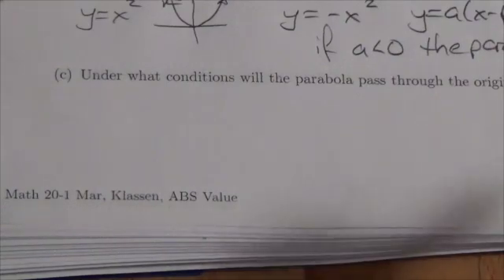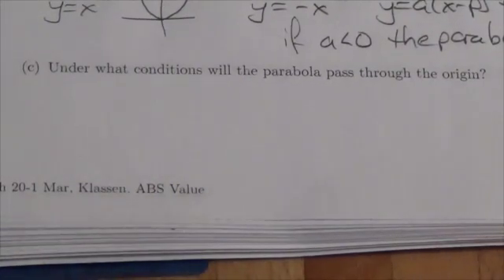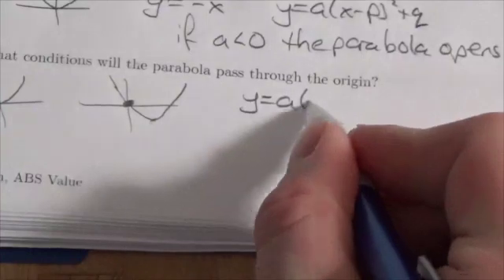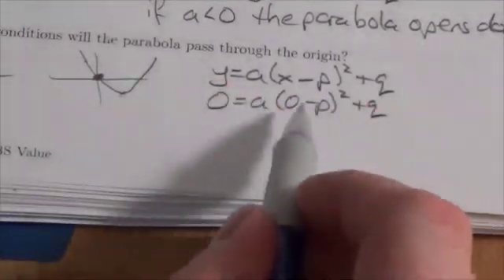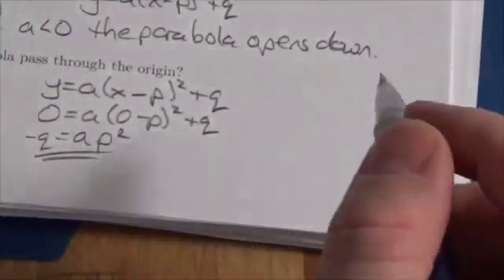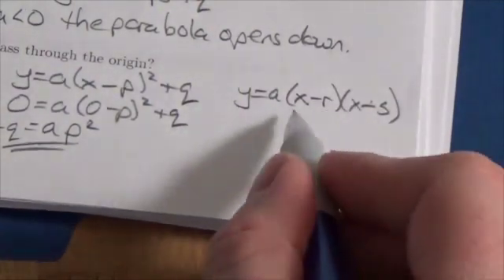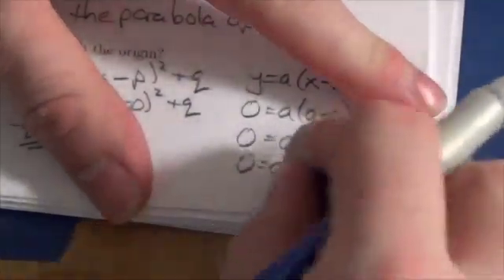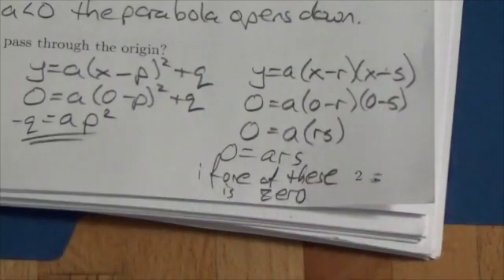Math 20-1 Quadratics Review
This is about understanding what causes a parabola to go through the vertex.